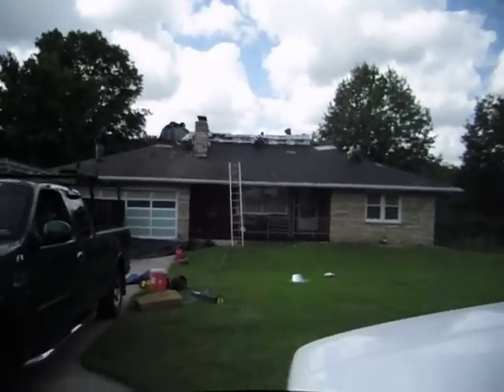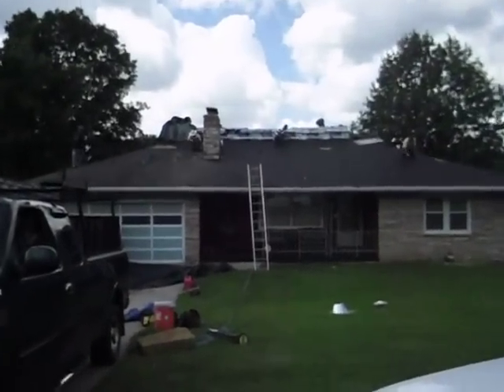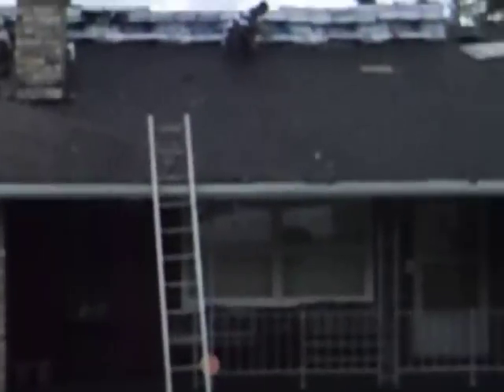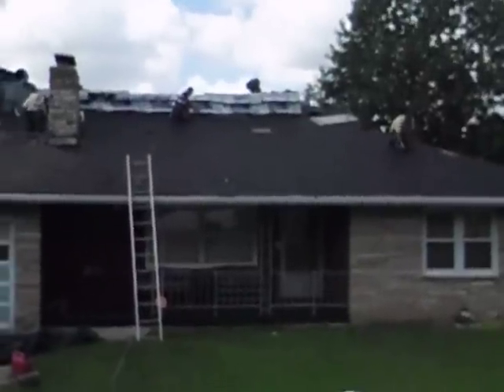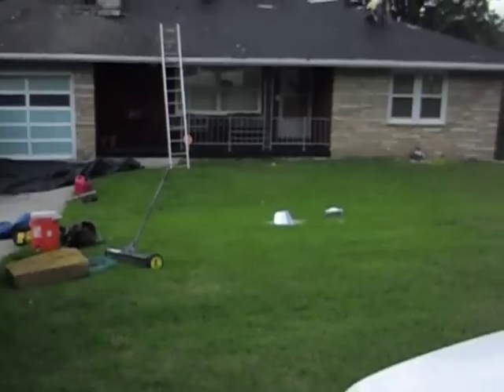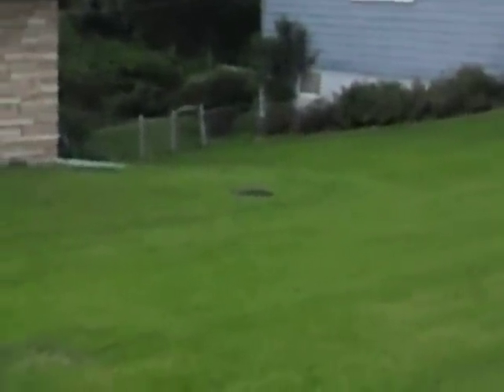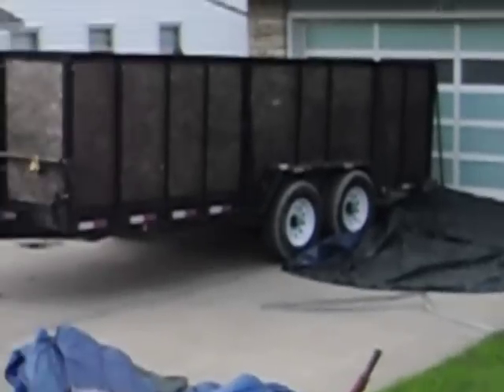ARMOR ROOFING JUNE 7 2013 GLADSTONE MO 64118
AROMR ROOFING http// Kansas City MO/KS Olathe KS Joplin/Springfield MO (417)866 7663 St.Paul MN Minneapois MN Omaho NE Oklahoma City OK . Filmed By Shawn Obermann